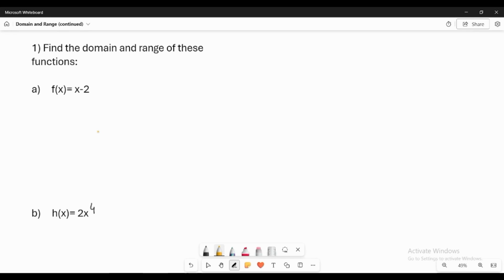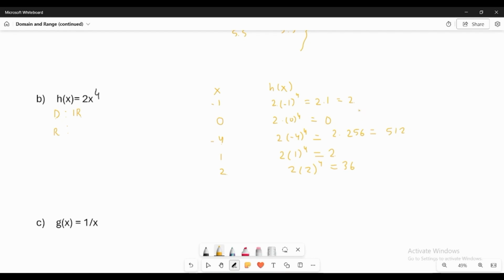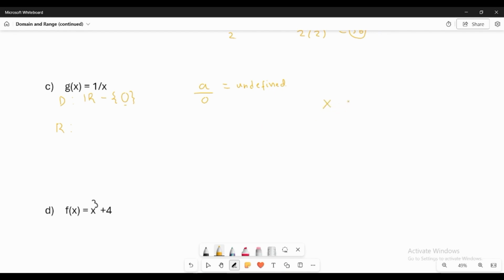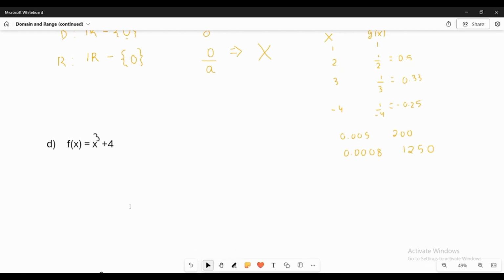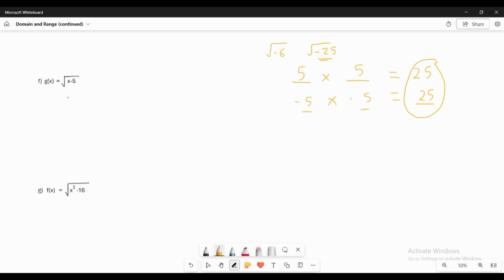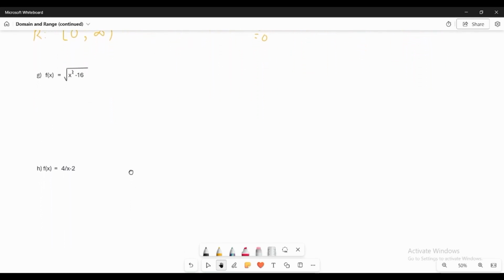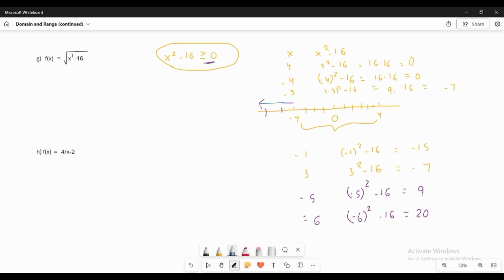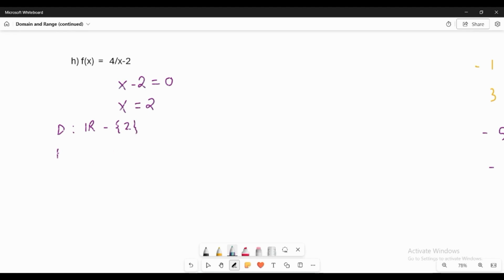Practice Questions on Domain and Range of Functions | Part 5